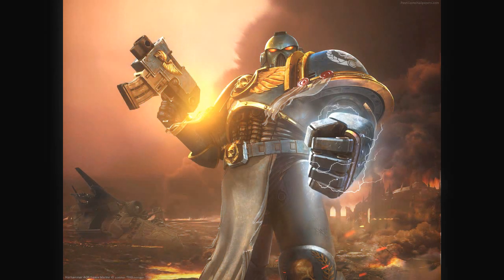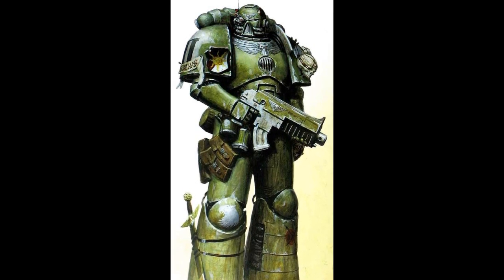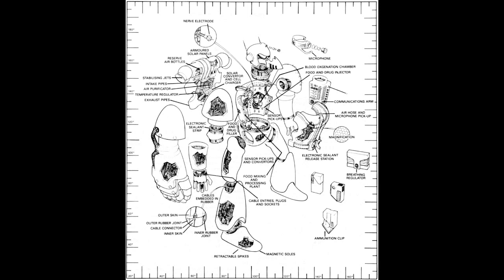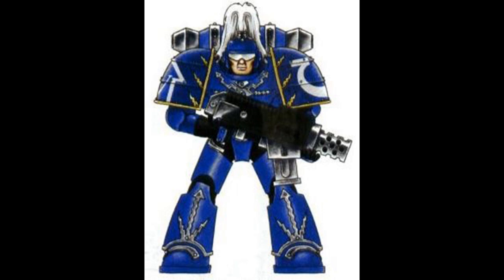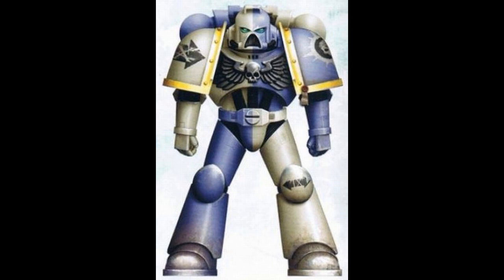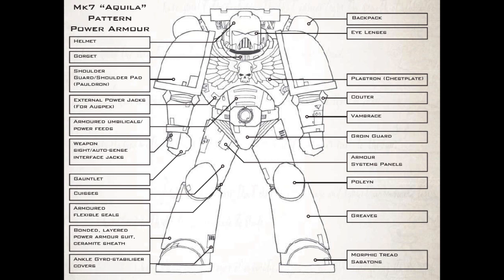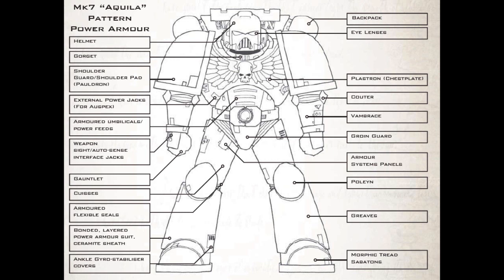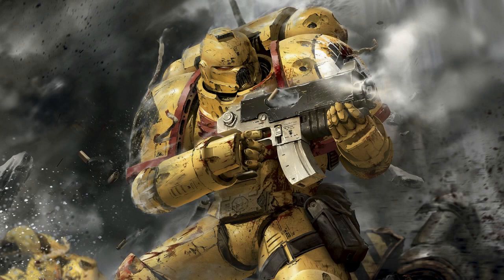Warhammer 40k Lore - What is Power Armour?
In first video for my Space Marine Armoury series, I talk about what Power Armour is, its history, design and components. Enjoy!!!